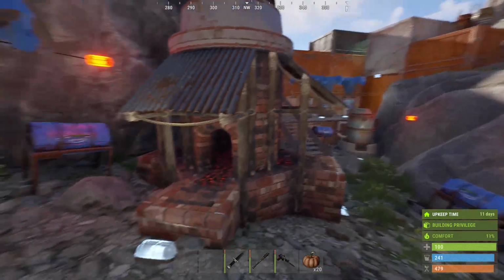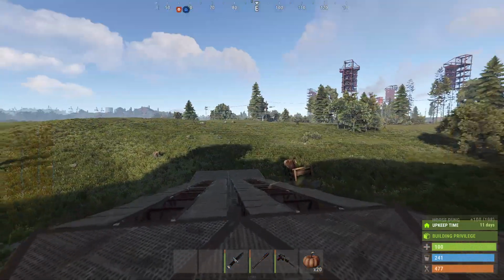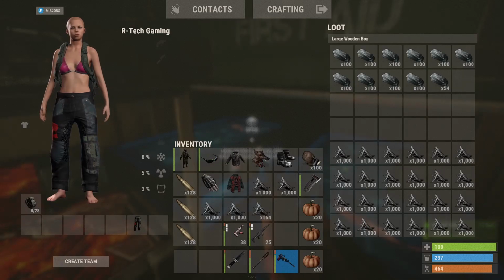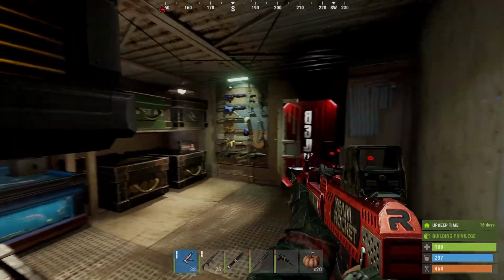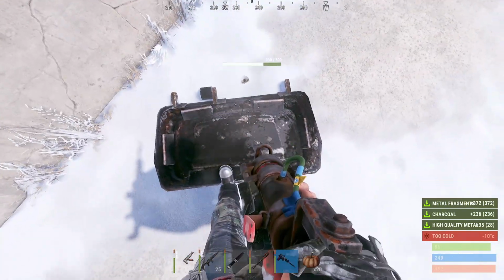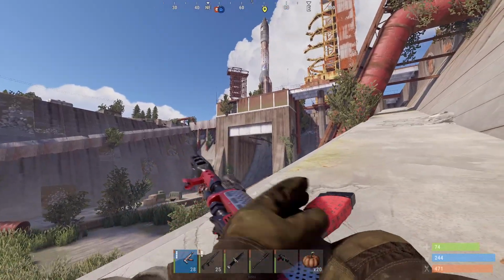Rust Wastelands PVE - THE QUARTERBACK IS TOAST!!!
Another round in the Wastelands PVE US server, this time taking on big bad brad at Launch. I also talk about my new role a little bit and what that could mean for future Rust content from me as well.